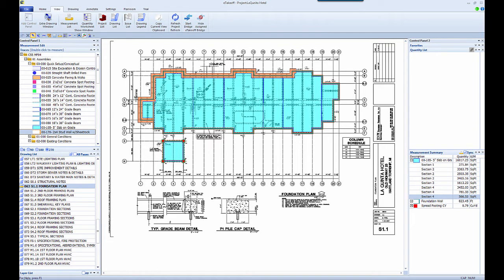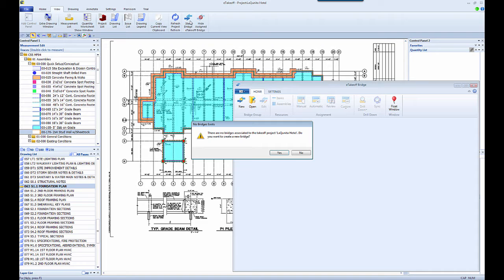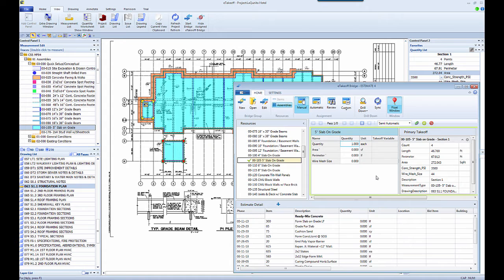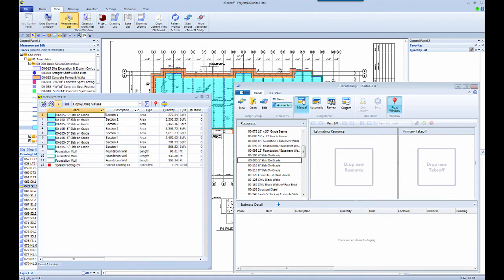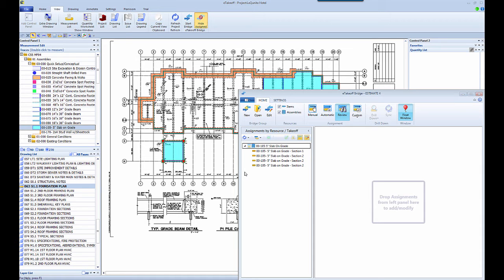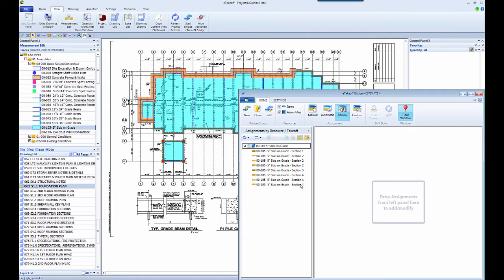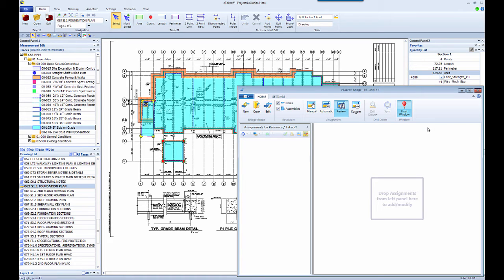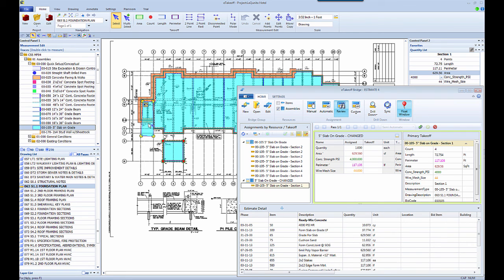eTakeoff Bridge - Overview